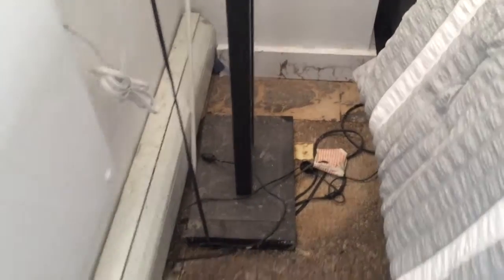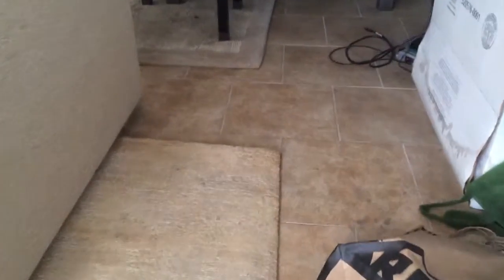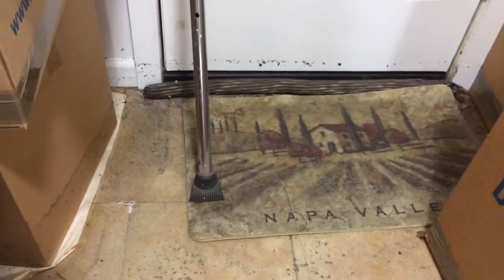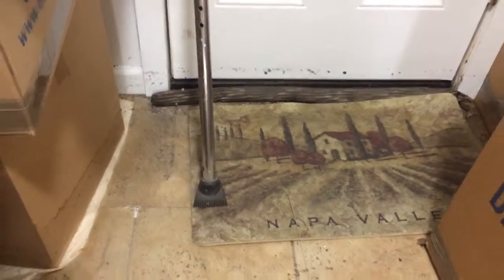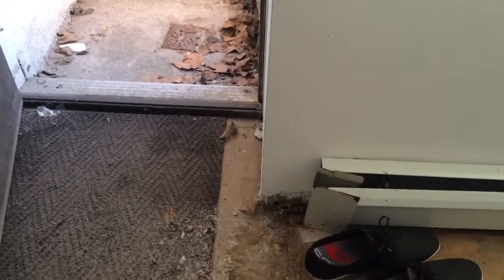Max's apartment damage